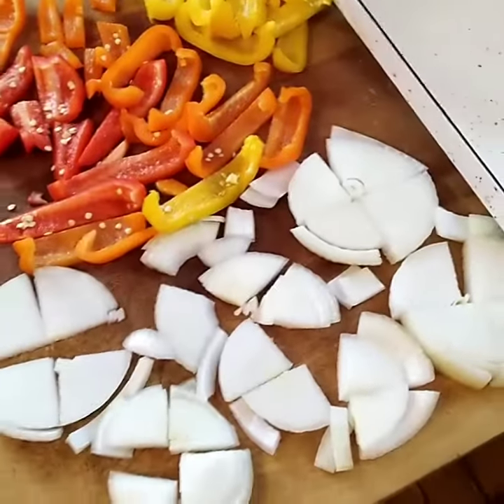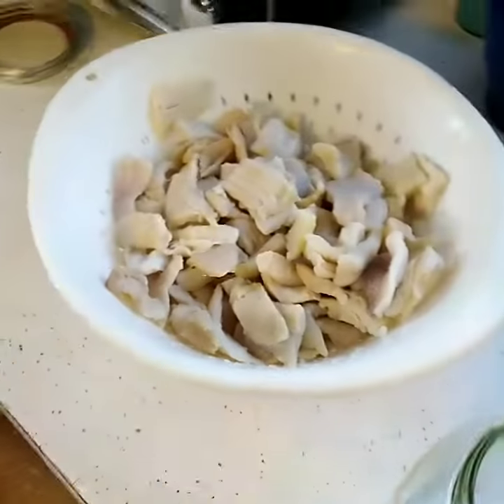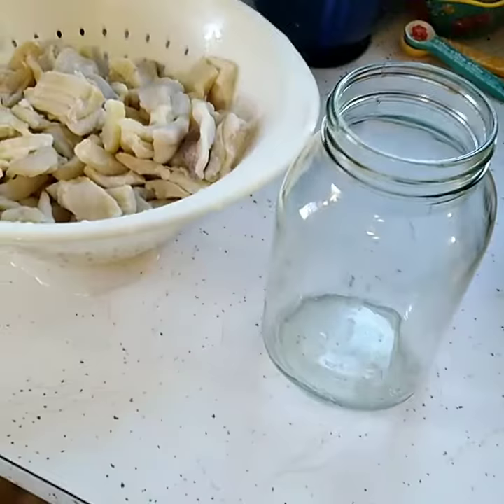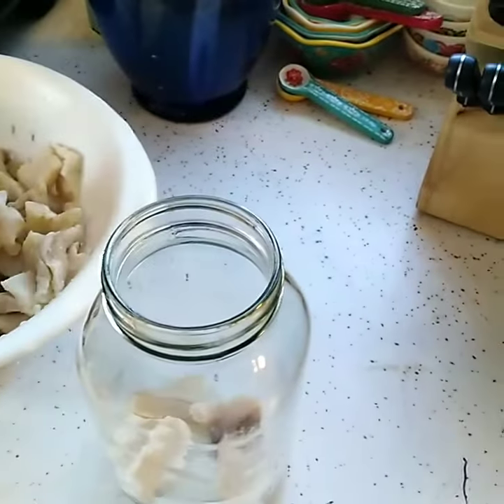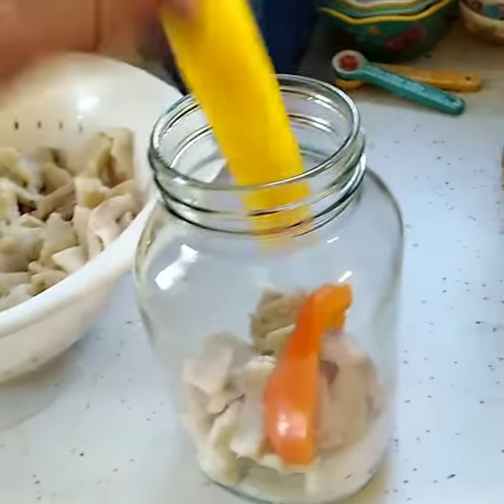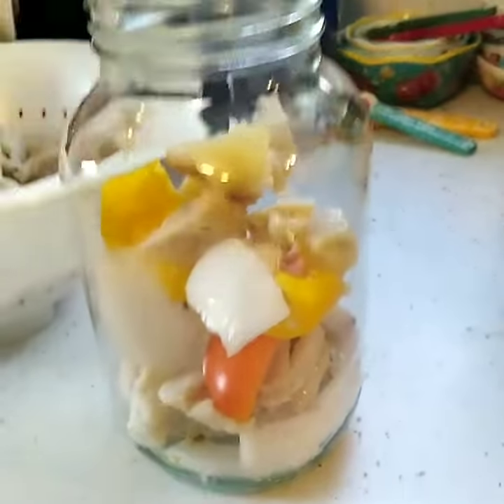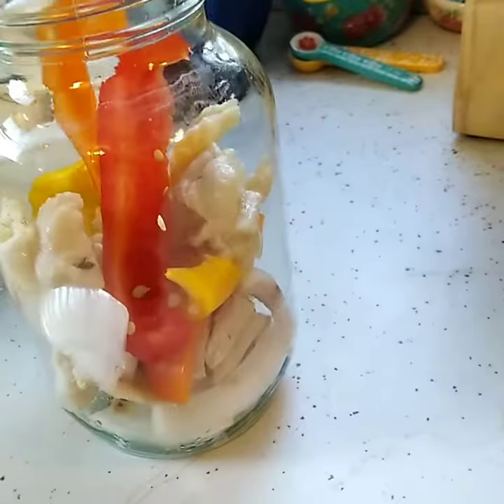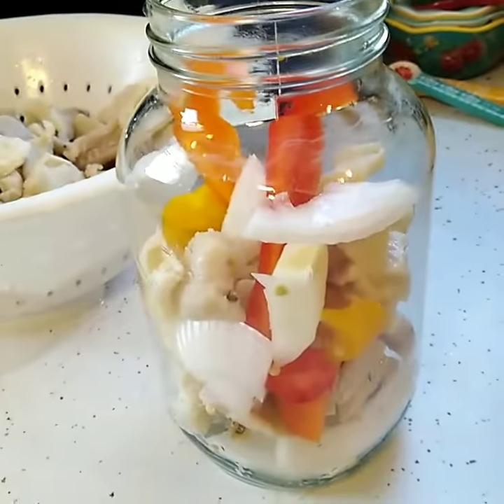Pickled pike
Another step in the pickled fish process.